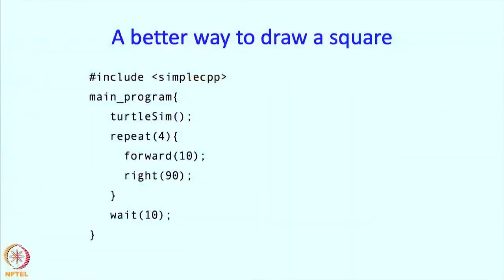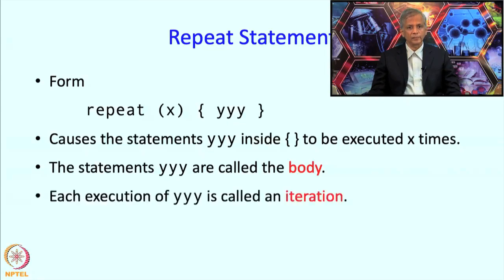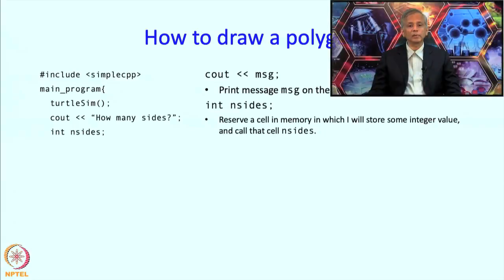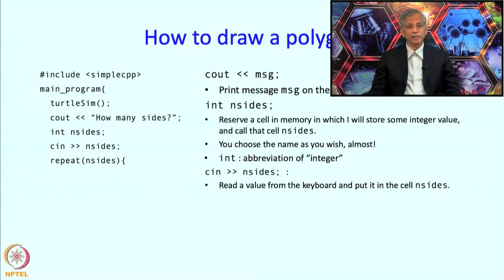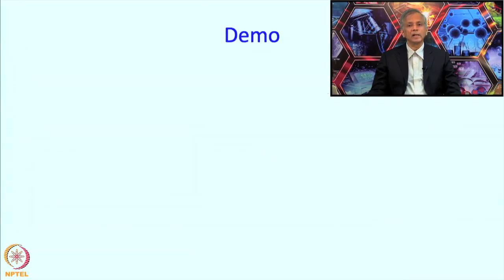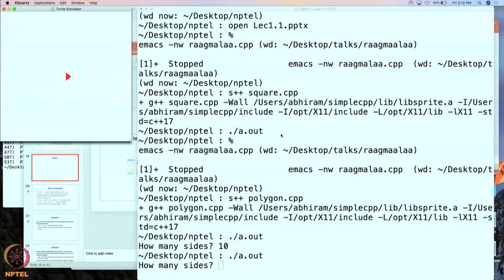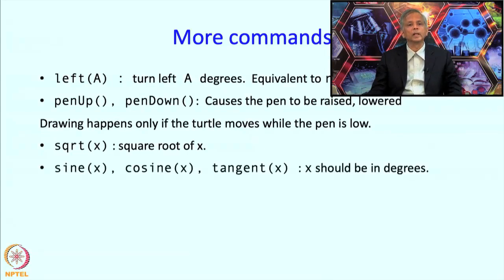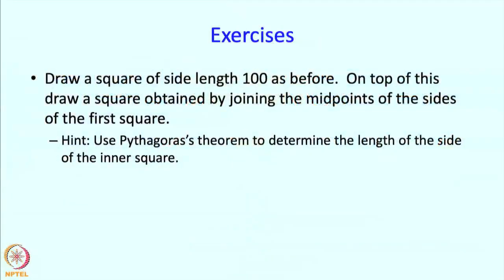Lecture 1 Part 2 : Introduction